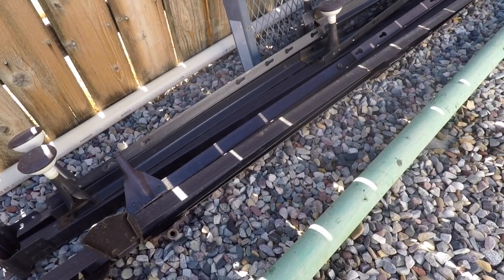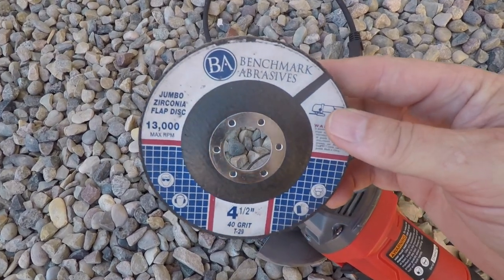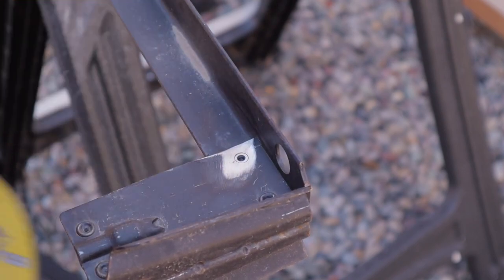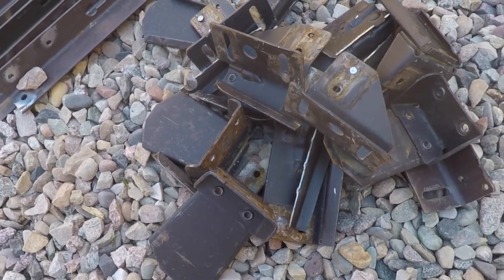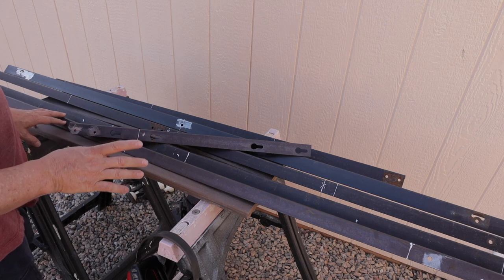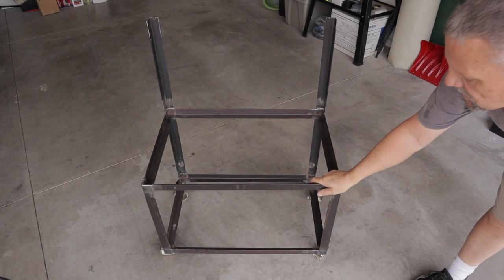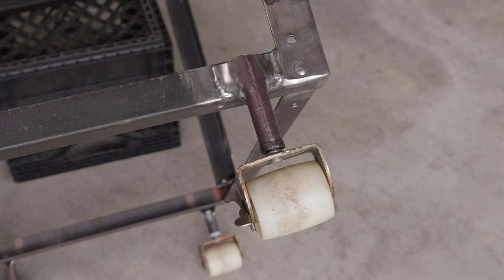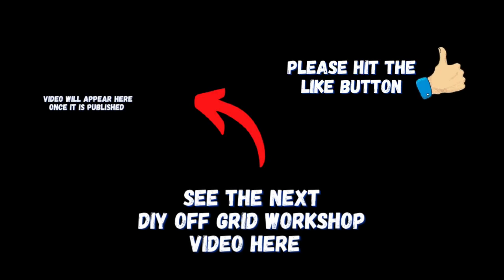Recycling Bed Frames for the DIY Off Grid Workshop Project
Recycling Bed Frames for the DIY Off Grid Workshop Project - Using recycled bed frames and left over materials from previous projects to build a mobile rack for solar equipment in the DIY Off Grid Workshop. Total material cost of this project was zero dollars!

Finished dimensions - L 28" X W 18" X H 39"

4.5" x 7/8" Premium High Density Jumbo Zirconia Type 29 Flap Disc 40 Grit 10 Pack
Benchmark Abrasives 4.5" Quality Thin Cut Off Wheel Metal & Stainless Steel 0.040" Thick 7/8" Arbor - 25 Pack